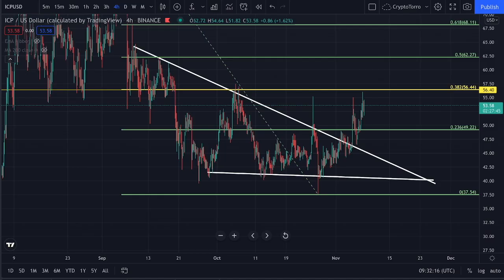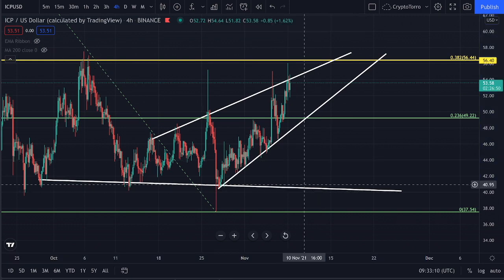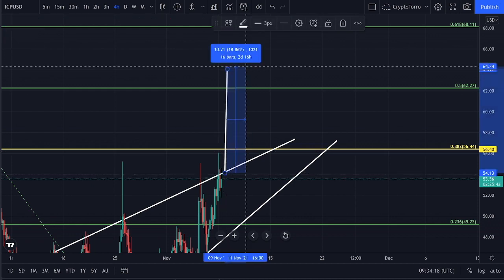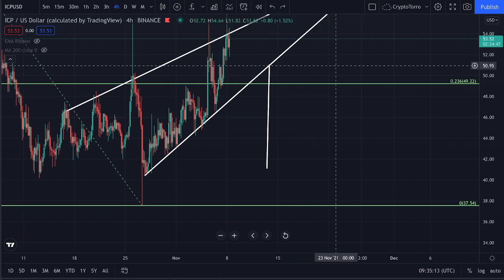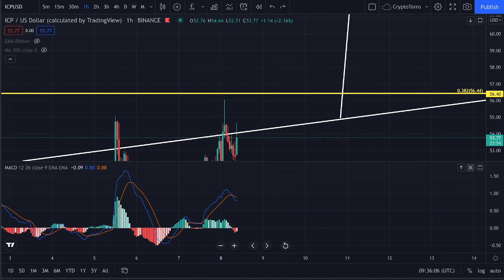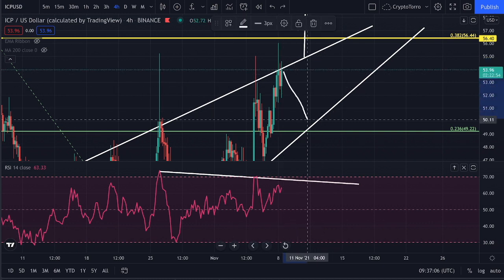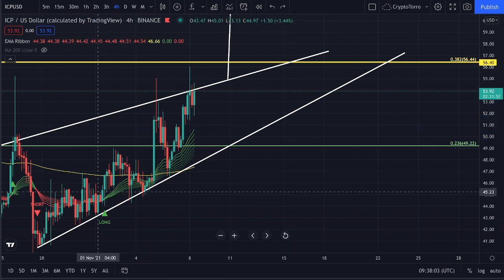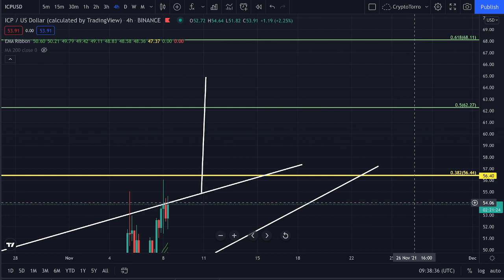ICP (Internet Computer) | MASSIVE BREAKOUT INCOMING $62 🤯(Must watch video for all HOLDERS)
During this ICP video, I will discuss the current trend and why ICP looks to create a major rising wedge pattern. Also, I will be taking into account multiple timeframes and different indicators. During the upcoming week, I do expect this major breakout toward $62.